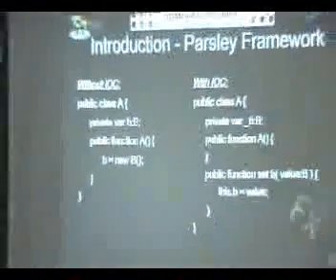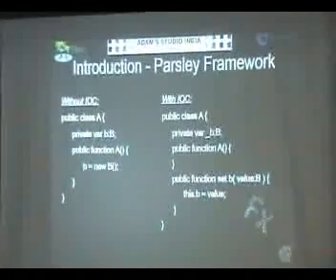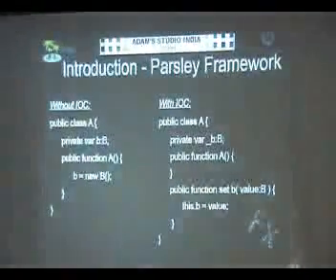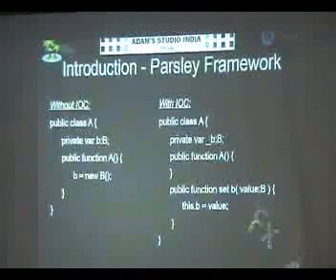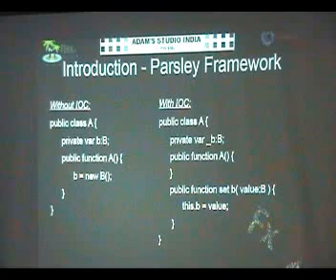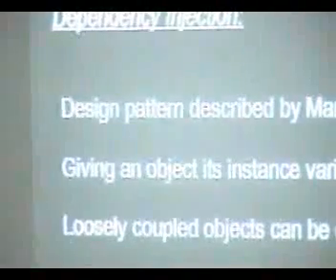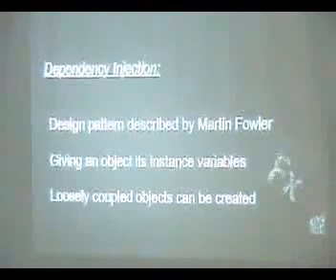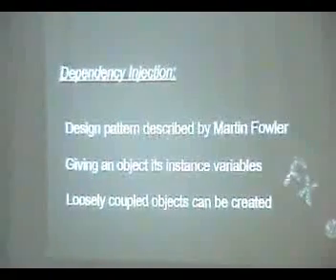Parsley Framework - Part 2/5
Parsley Framework : Chandra Deepan